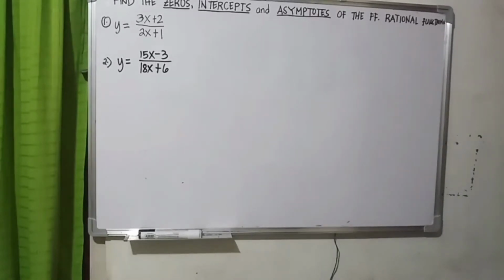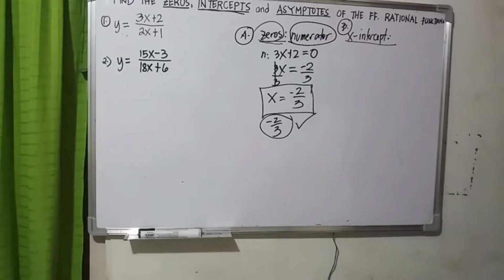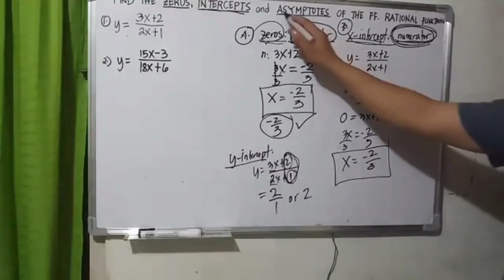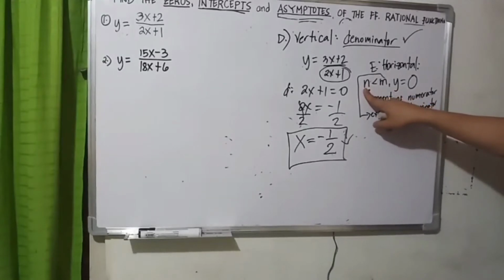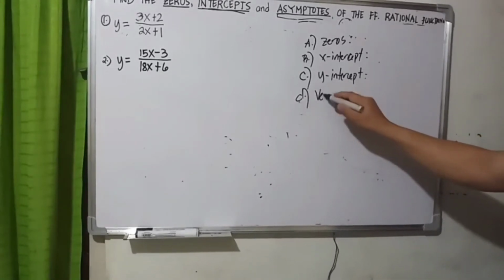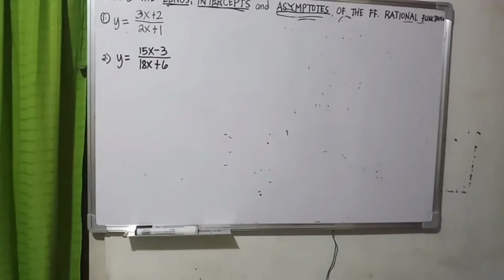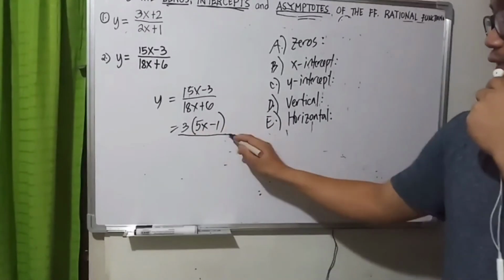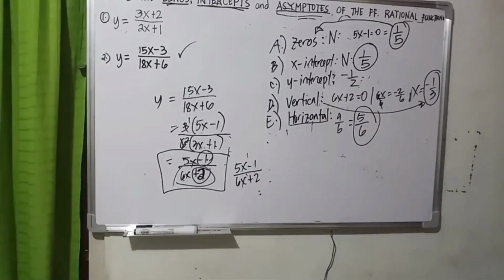Zeros, x and y-intercept, Horizontal and Vertical asymptote of Rational Functions || SHORTCUT